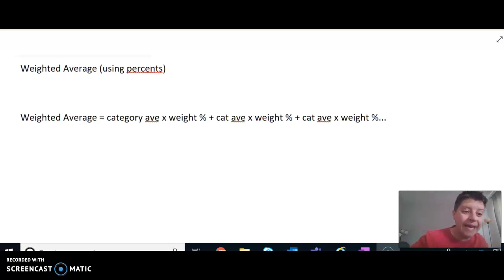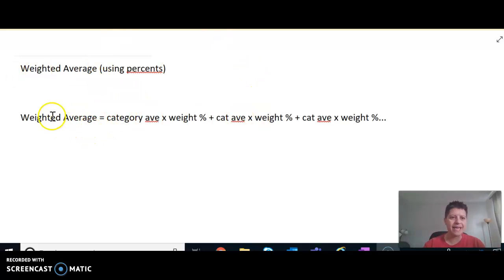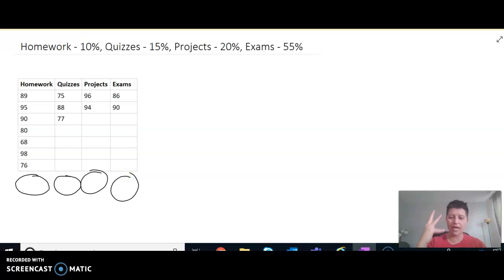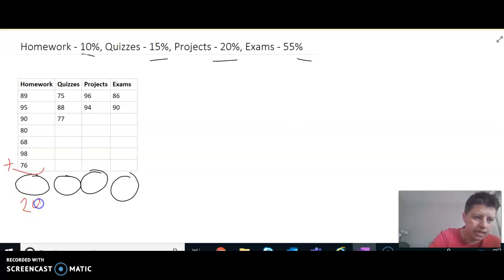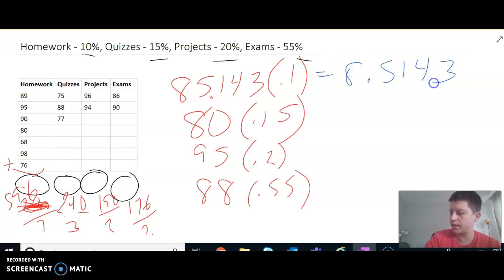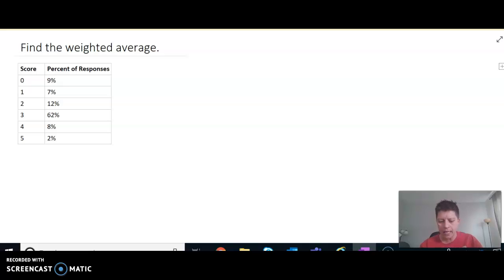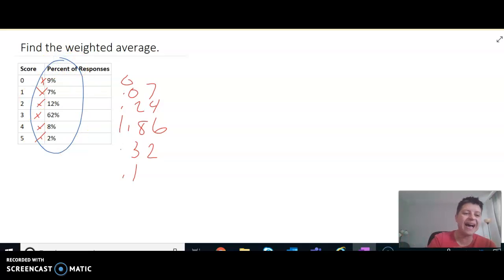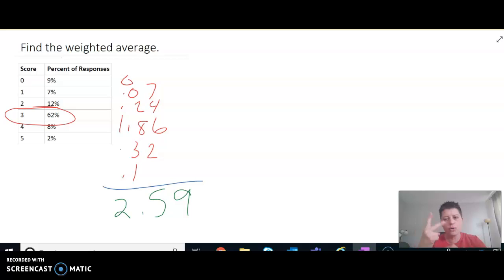Weighted Averages with Percents